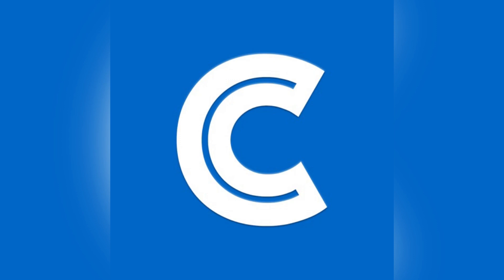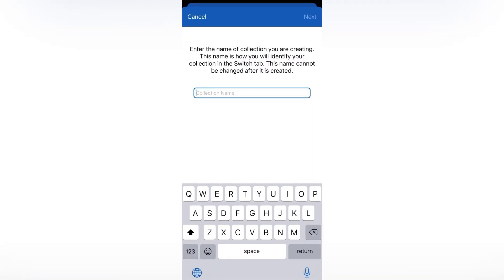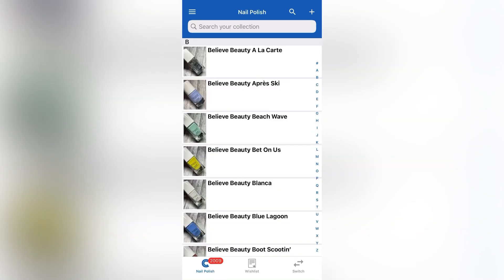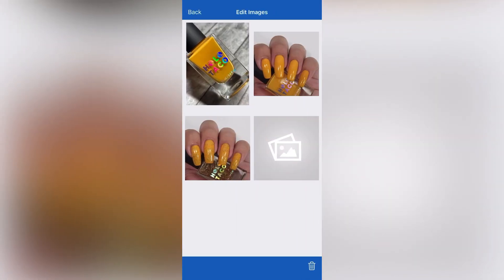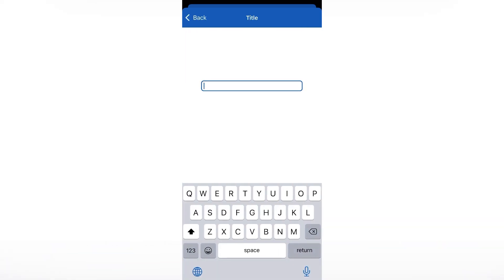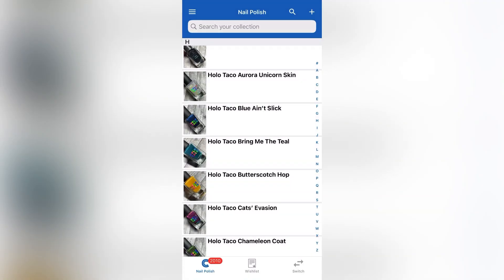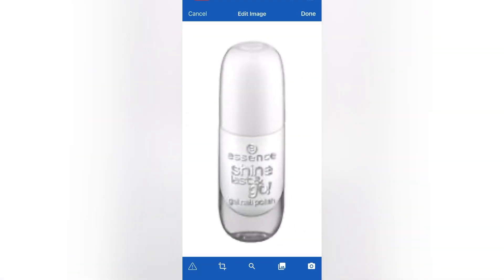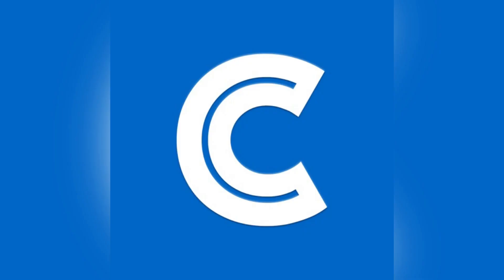How To Keep Track of Your Nail Polish - iCollect Everything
Hey guys! This video will demonstrate the app that I currently use to keep track of my polishes. I used to use Snupps but it's no longer available.